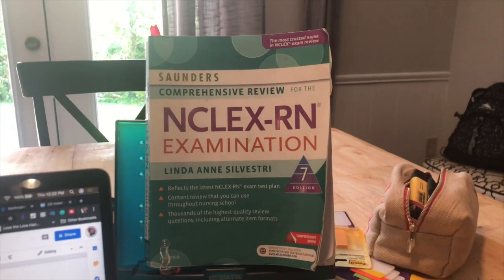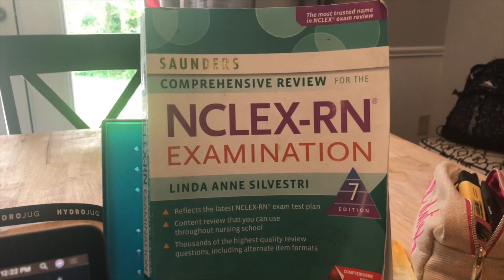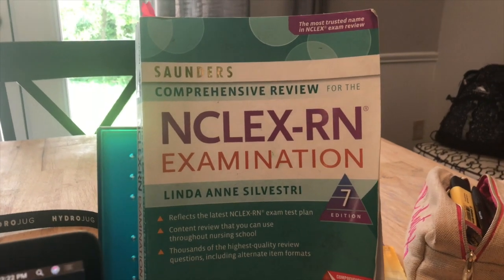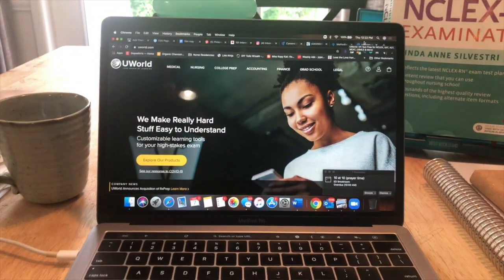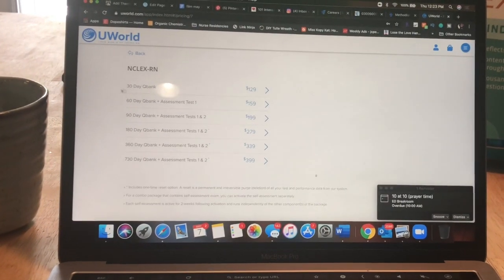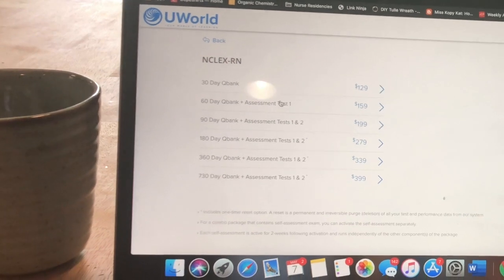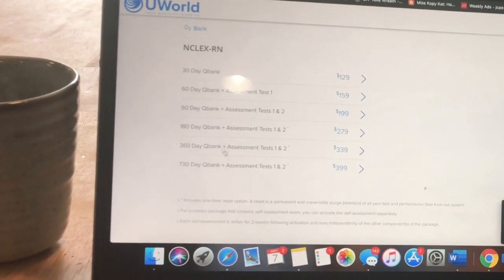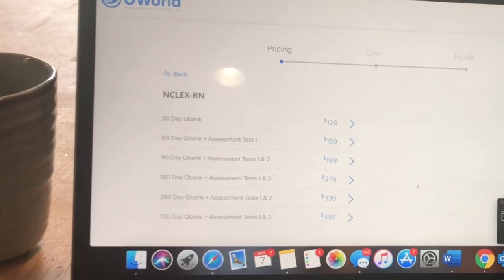STUDY FOR NCLEX IN 30 DAYS || DAY BY DAY STUDY LAYOUT (Using UWorld and Saunders)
NCLEX 30 DAY CRAM PLAN
Now that my NCLEX date is getting closer I decided to make a NCLEX 30 DAY CRAM PLAN for myself and you all!
IN this video I will go through the NCLEX resources that I am using , how I am laying out my daily study plan with the number of pages you need to read each day and the number of questions you need to do daily to make sure you get through the entire Saunders NCLEX RN book and the UWorld Test bank

I got the 90 day UWorld Test Bank with the two self assessments even though I would use the entire subscription time.

THE RULES:
2.  Favorite my Etsy Shop

Saunders NCLEX RN Book 7th Edition
Saunders NCLEX RN Book 8th Edition
Saunders Q&A NCLEX RN BOOK
If you are looking for NCLEX-PN

SHOP MY
Nursing School Notes:

🎉APRIL 2020 VIDEOS!🎉
|| 10 TIPS FOR YOUR NCLEX STUDY PLAN
|| My First Nurse Residency Interview
|| Good Notes Tutorial (April 2020)
|| BSN GRADUATION REQUIREMENTS (PANDEMIC EDITION)